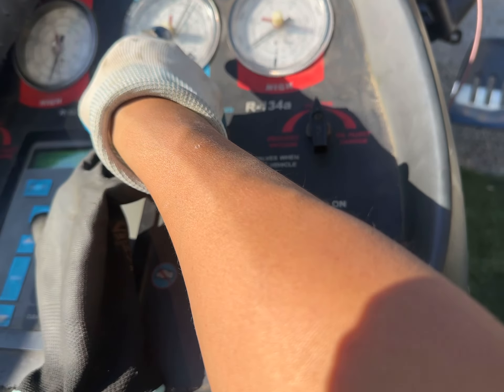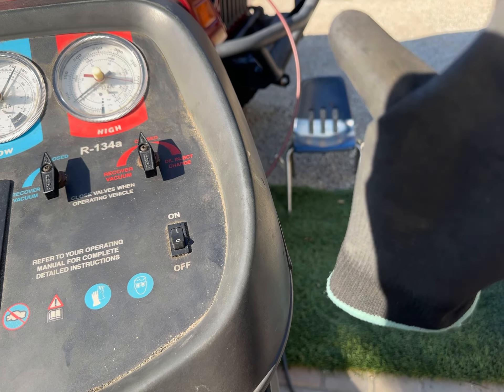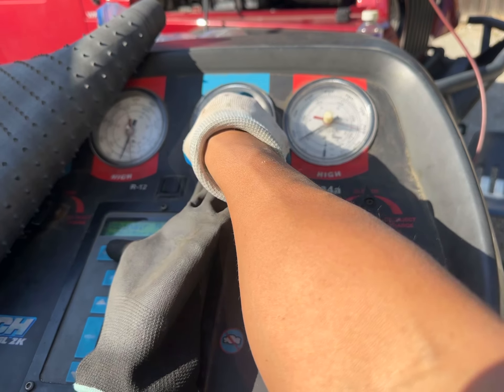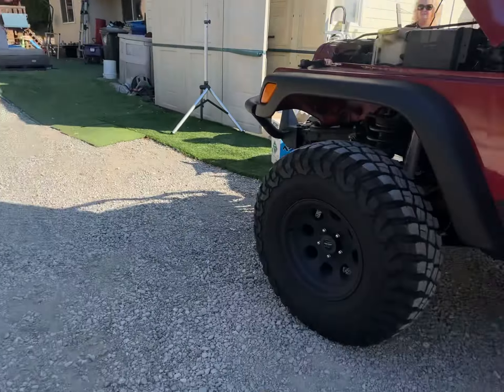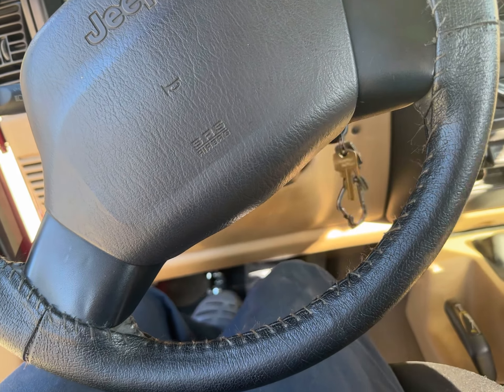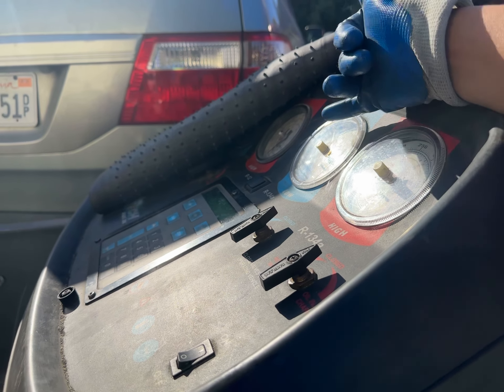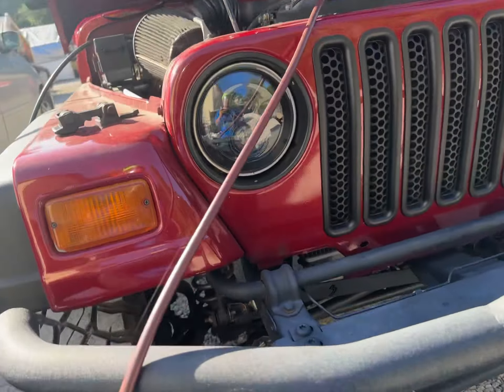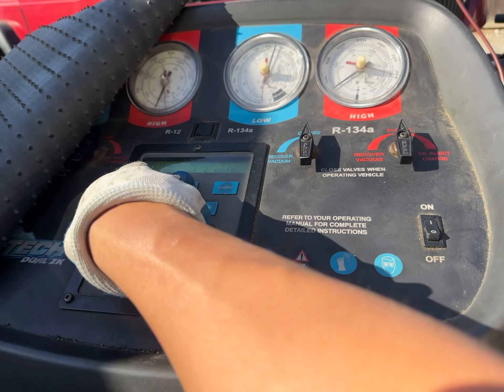20230915 1999 Jews Wrangler 4.0L pre Ac charge has small amount ac still inside